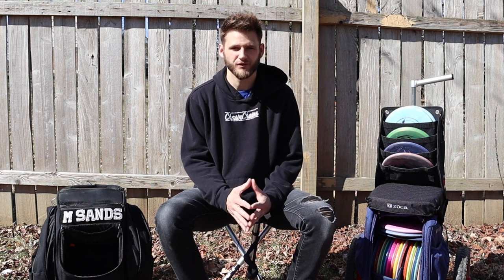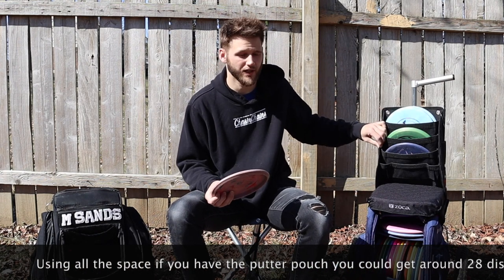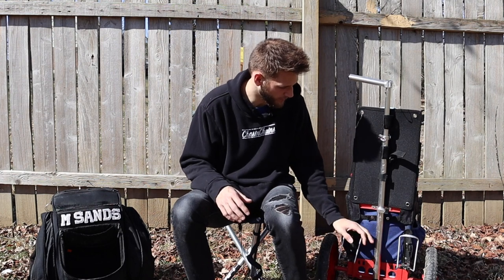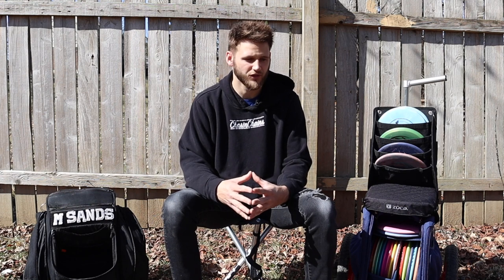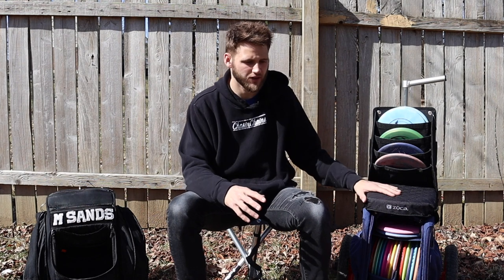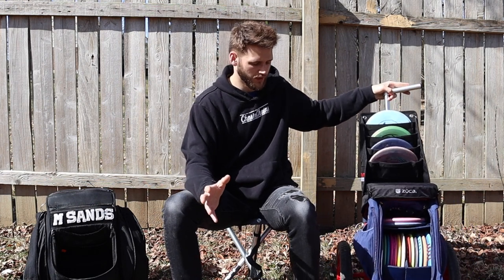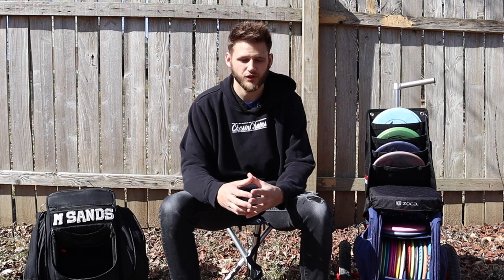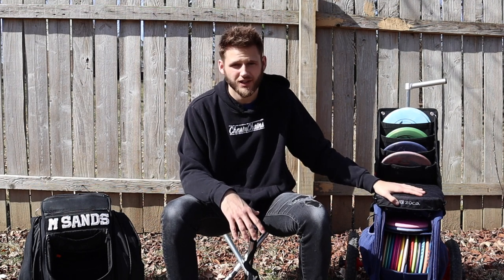SHOULD YOU BUY A ZUCA CART?! // Disc Golf Review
What is good everyone in todays video I go over some pros and cons of getting a ZUCA cart.

Follow Chasinchains on instagram!